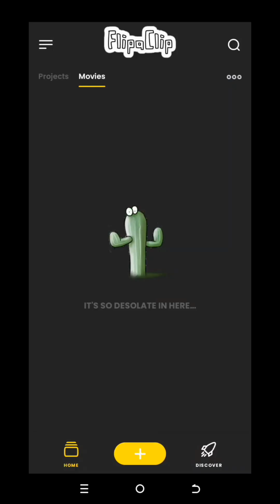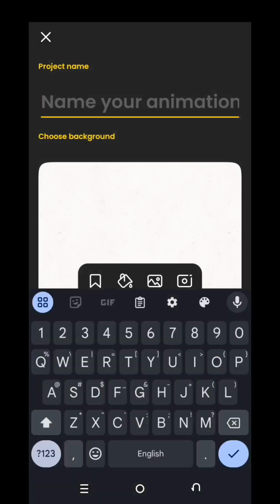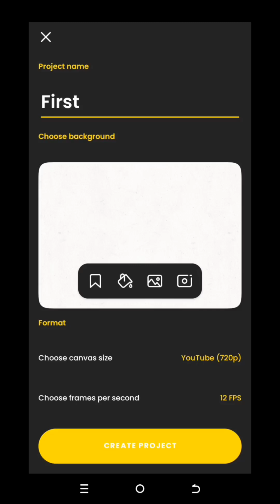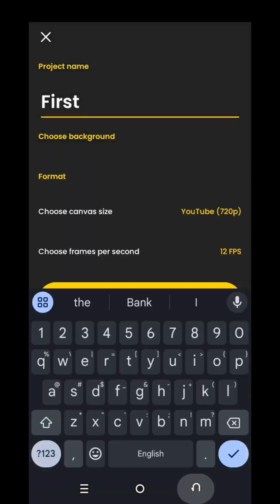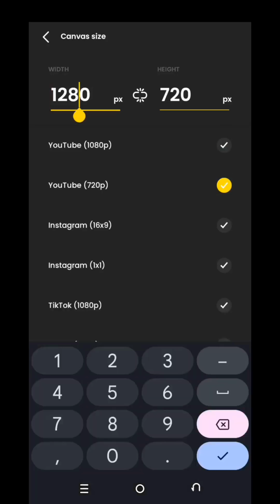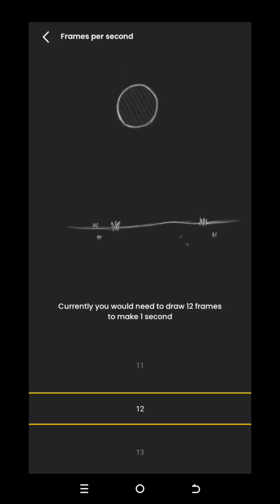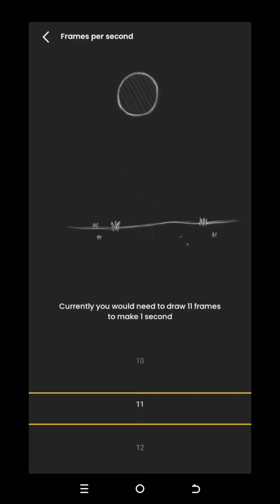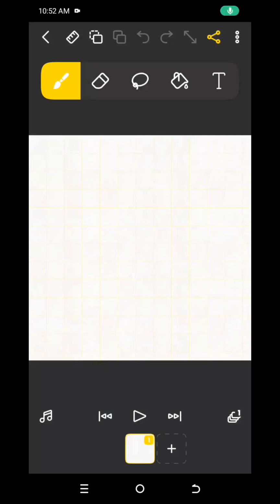Beginners Flipaclip Part 1